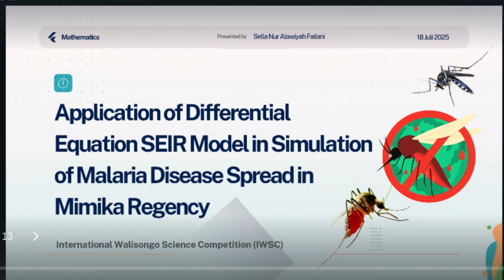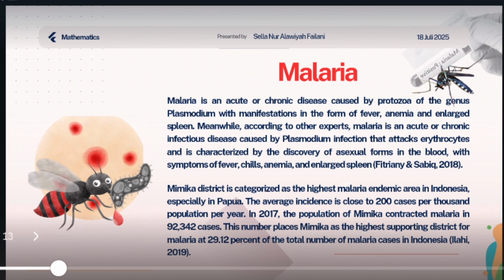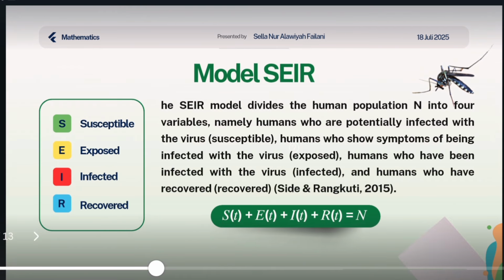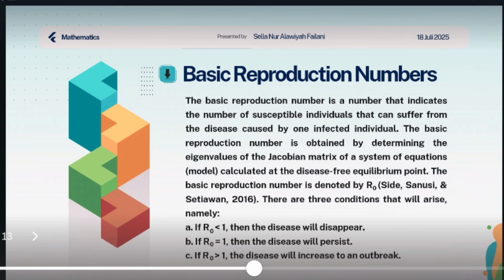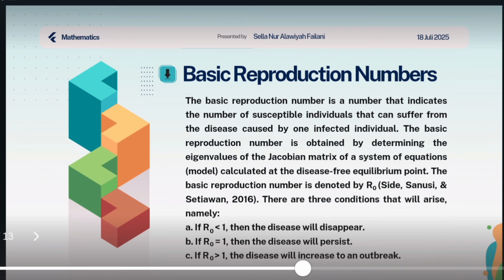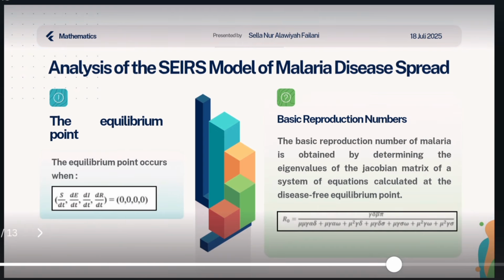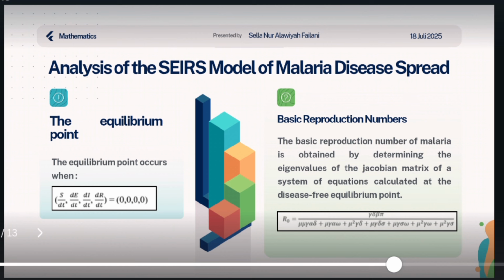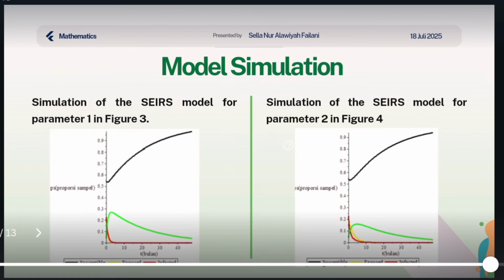Mathematics finalist 9 IWSC 2025 SELLA NUR ALAWIYAH FAILANI